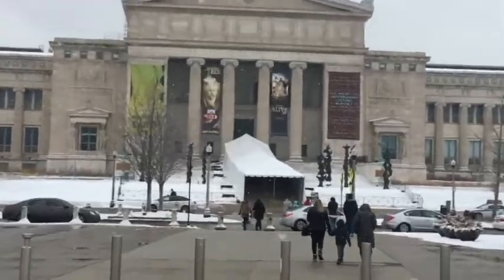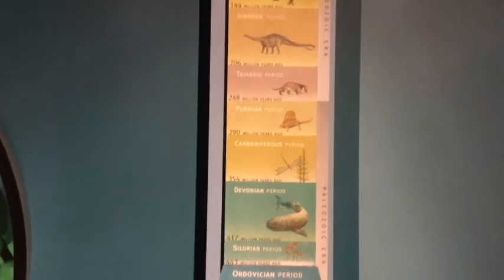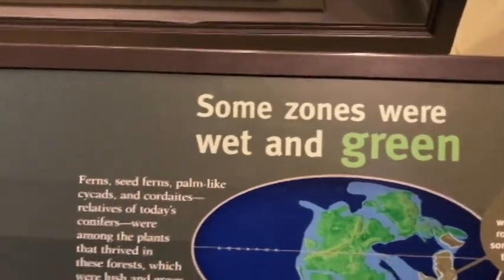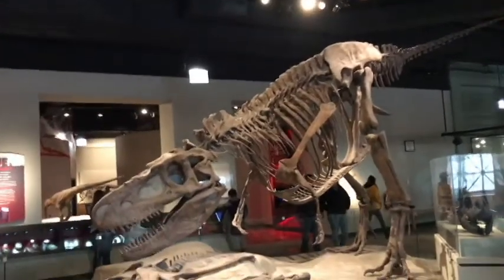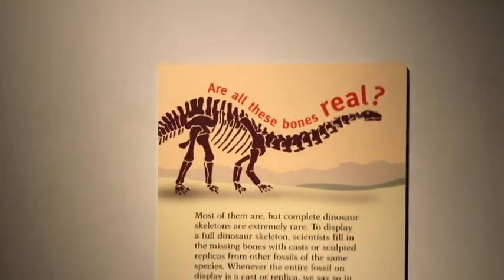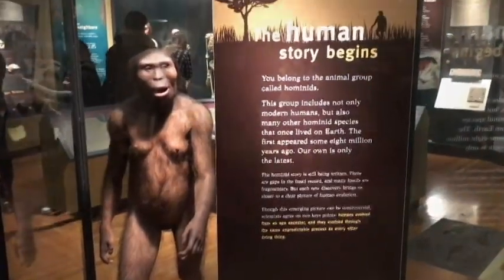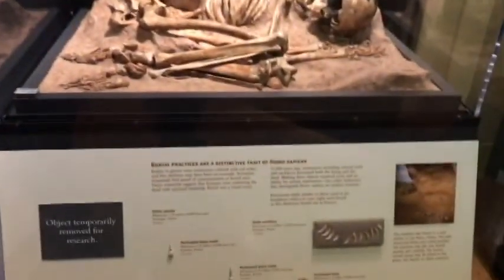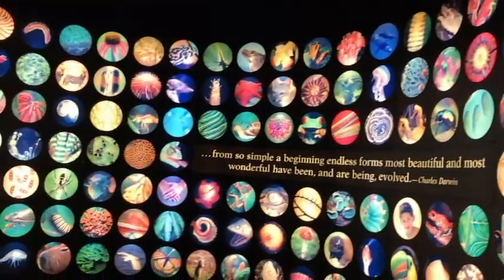Evolving Planet: Our Field Museum visit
Here is our 2018 Chicago Field Museum visit.  Here we take you through the Evolving Planet exhibit.  Complete with commentary and lame jokes.